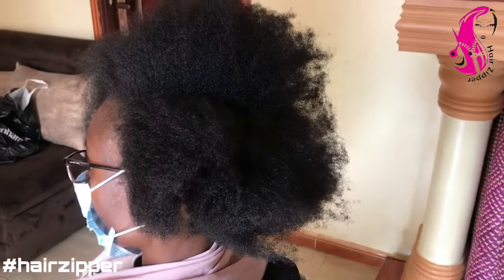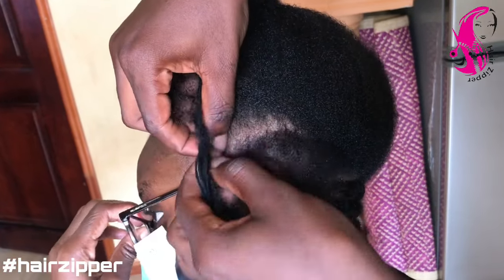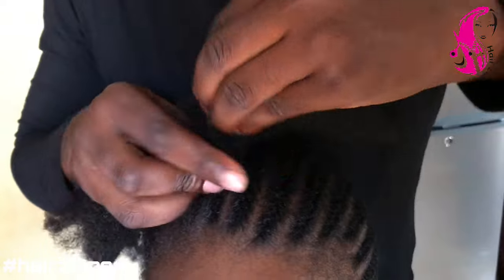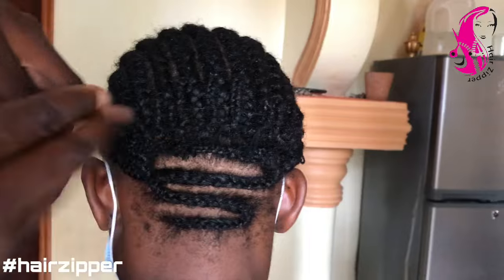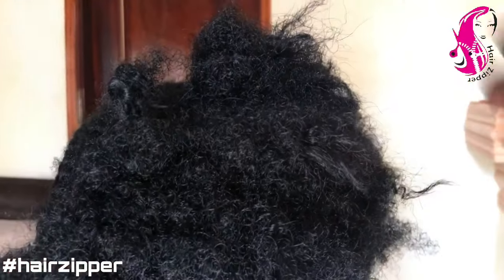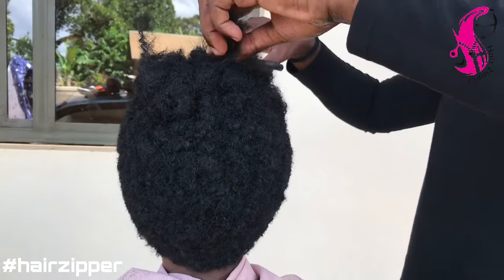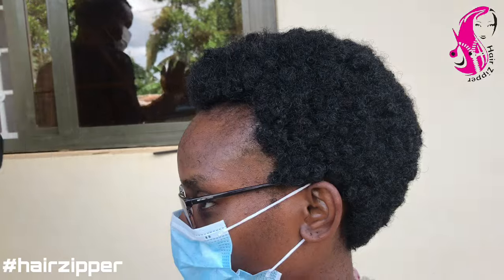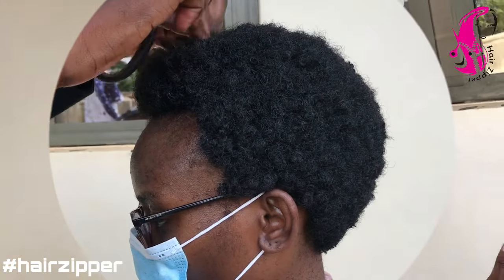I Will Never Cut My Hair || Sponge Dread Can Protect It From Long To Short Without Cutting.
This is the official channel of Maurice Da Crochetmaster latest hairstyles with Maurice creativity   .

PRODUCTS WE USE & RECOMMEND:
1. Stylin' Dredz Mouldin' Gel Wax
2. Shaper Plus - Extra Hold Hairspray
3. Afro Kinky Curly Wig With Bangs Full Machine Made Scalp
4. 13x4 Kinky Curly Lace Front Wigs Human Hair
5. 72 Pcs Crochet Hooks Set
6. 10 Pieces Latch Hook Crochet Needle Comb
7. Newest Flagship Dyson Supersonic Hair Dryer
8. Canon EOS R Mirrorless Digital Camera
9. ECOCO Eco Style Gel 100% Pure Olive Oil, Adds Shine and Tames Split Ends
10. Lucci’s Childrens Grooming Supply Baby Hair Gel